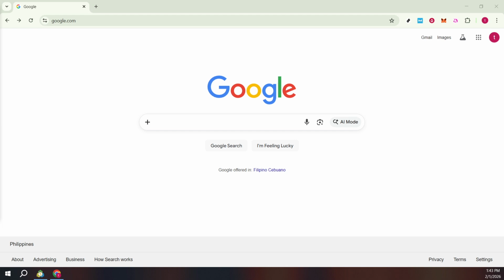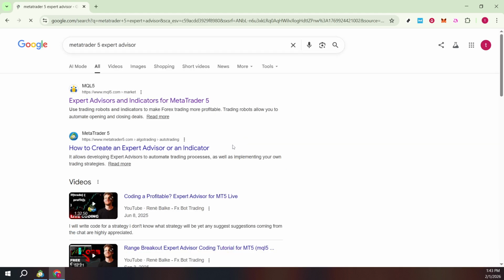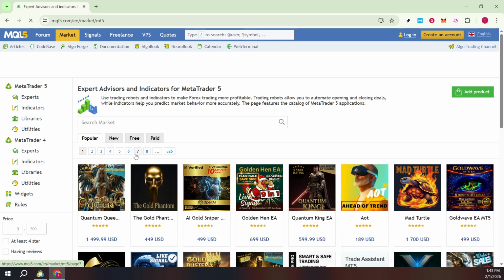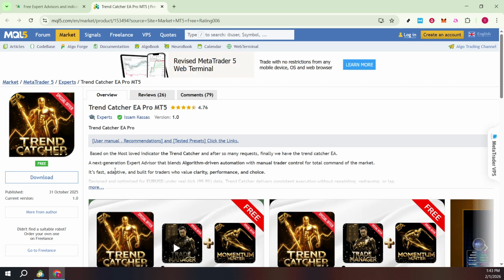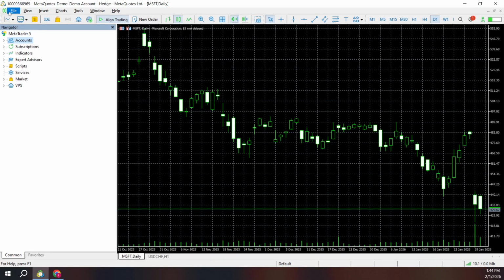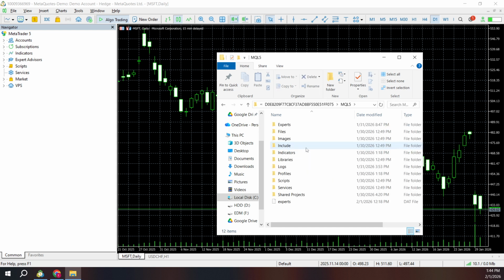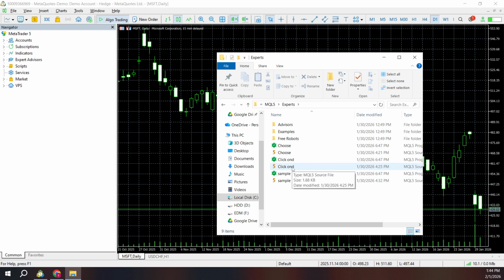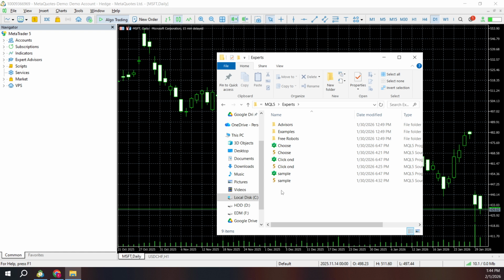How To Use Copytrades On Metatrader 5 [2026 Guide]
How To Use Copytrades On Metatrader 5